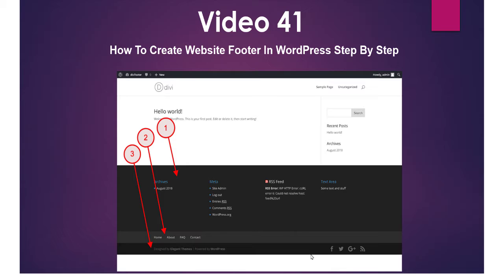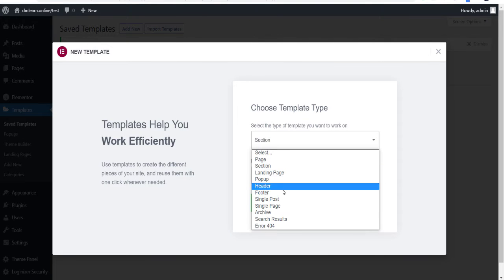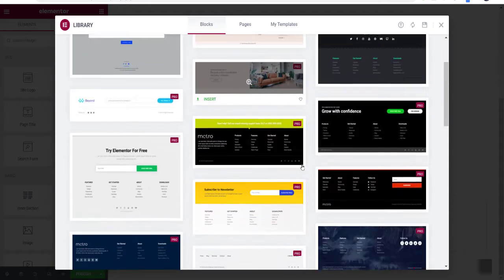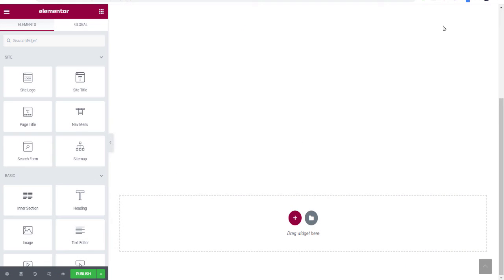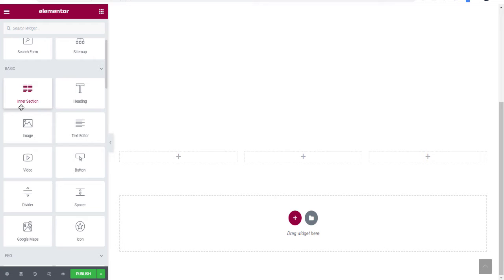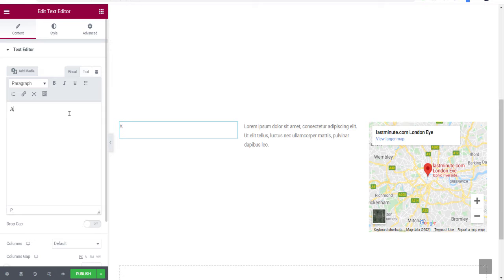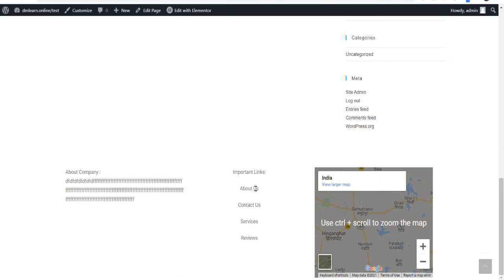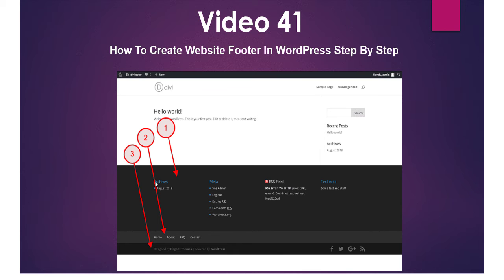Video 41 How To Create Website Footer In WordPress Step By Step